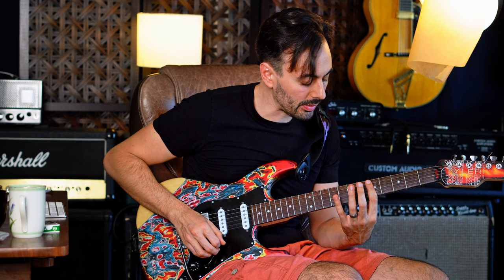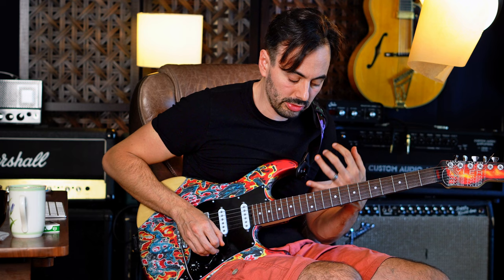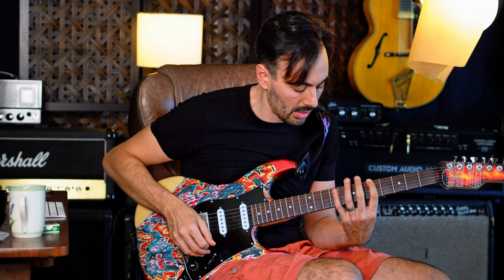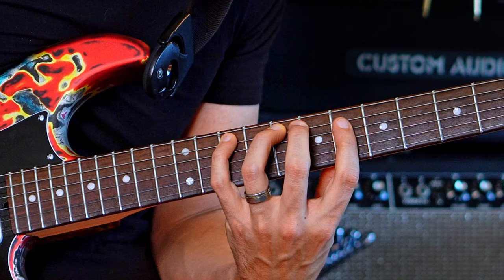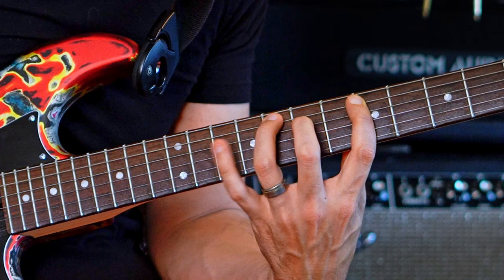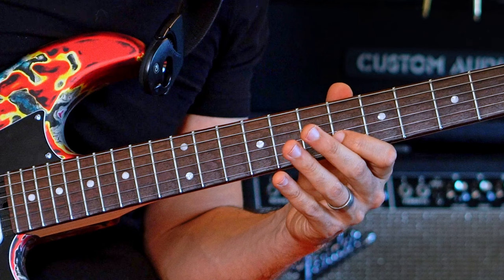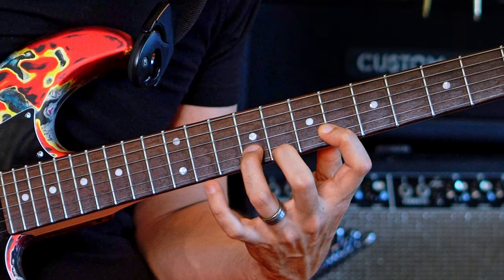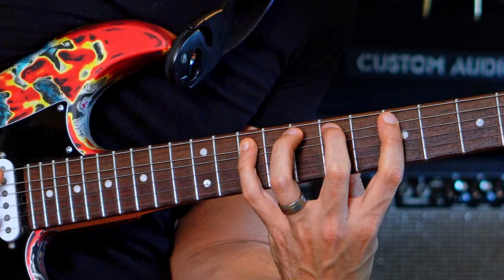Holdsworth Patterns #1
Get all of the answers at once! Brett Stine's In The Mystery Vol 1 & 2